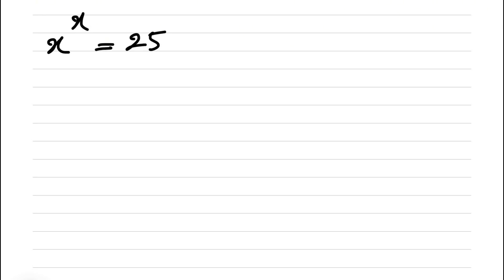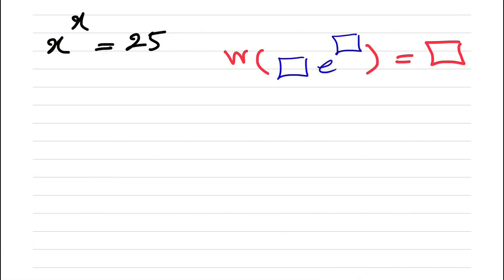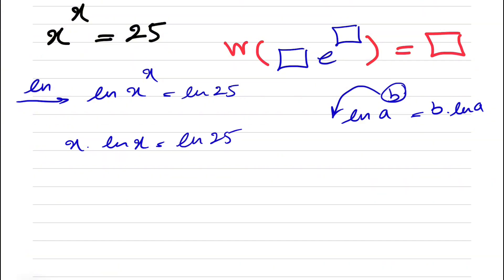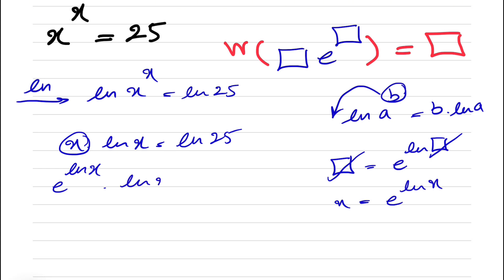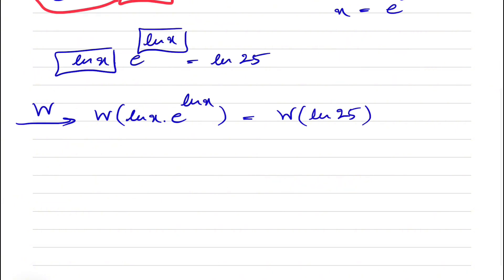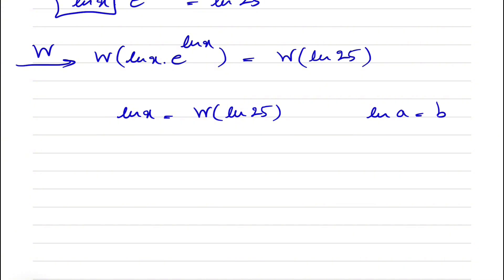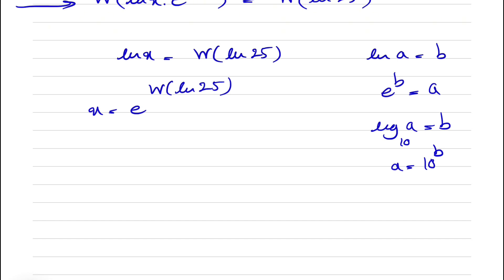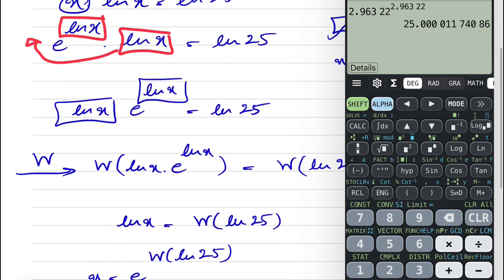How to Solve Using the Lambert W Function?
The equation x^x = 25 is a fascinating problem that combines elements of exponential functions, logarithmic manipulation, and problem-solving techniques typically encountered in higher-level mathematics. This problem challenges you to think beyond basic algebra and requires the use of advanced tools to find solutions.
Grade Level: Suitable for high school students in grades 10–12 and beyond, especially those preparing for math Olympiads or university entrance exams.